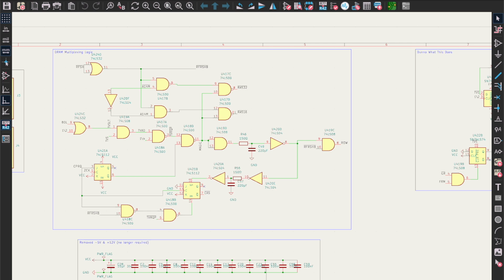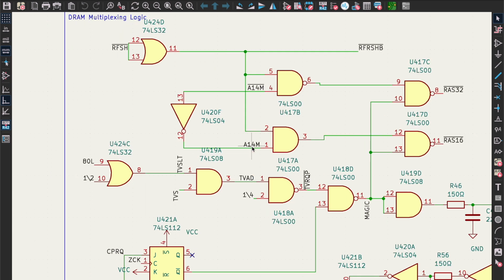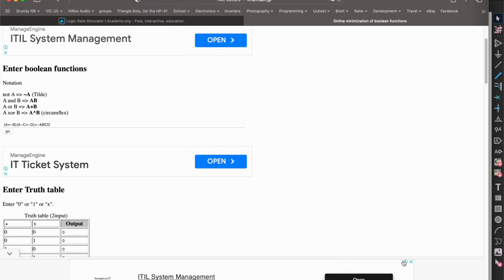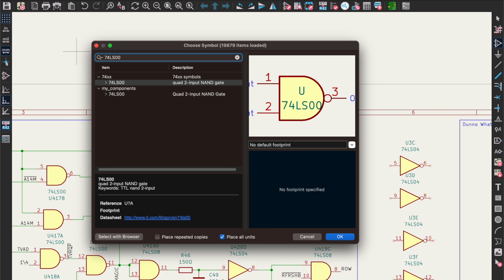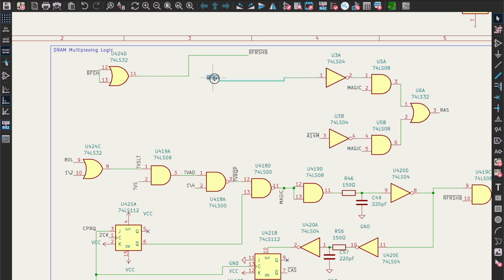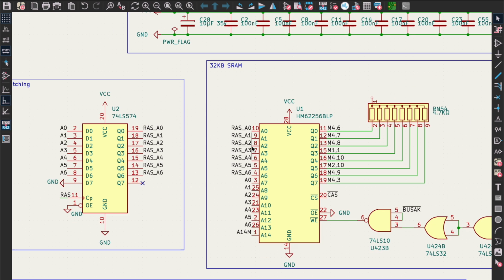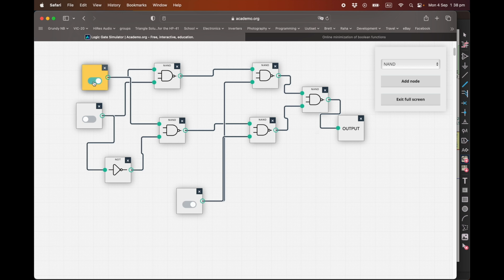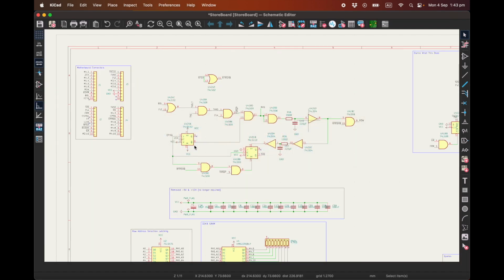🇬🇧 Grundy NewBrain: Part 8a (Internal SRAM Store Board) [TCE #0346]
Working on creating a replacement internal store board for the Grundy NewBrain to replace the existing 32KB of DRAM with a single SRAM.

The original design uses two banks of 16k x 1bit DRAM and so has two separate row address selection signals (RAS16 & RAS32) plus the column address selection signal.

We need to demultiplex these so they present at the same time to all the SRAM address lines.

Part of this requires figuring out how to re-use or re-design the original RAS signal creation.  I thought that it might make for a mildly interesting video.

Once again - I don't profess to be an expert in either Kicad or digital electronic design - but by getting my hands dirty I am learning little by little.

By all means you are welcome to point out the flaws in my naïve assumptions ... thanks!

My work on this project can be found on Github - as of now (4-Sept-2023) I have not finished nor tested this design: